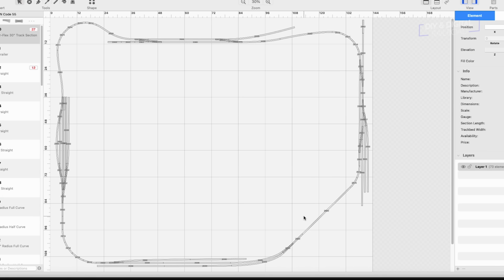I FLIPPED My thinking on Model Railroad Design and Made it better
The first 1,000 people to click the link will get a full year of Premium membership to